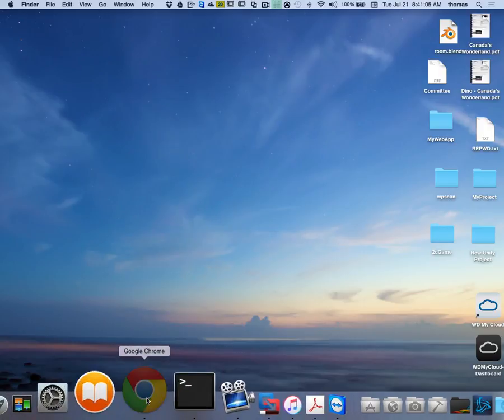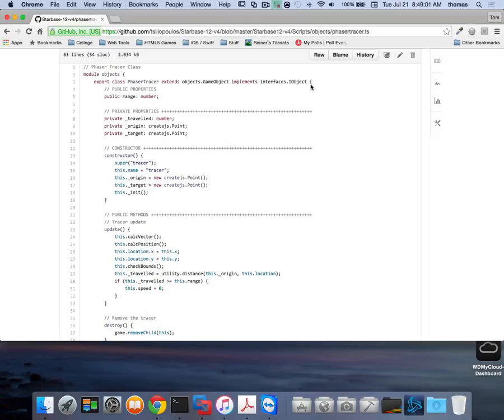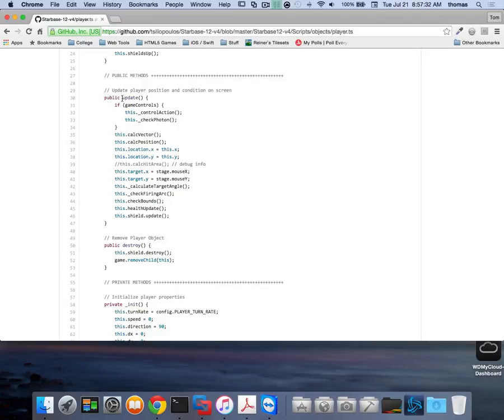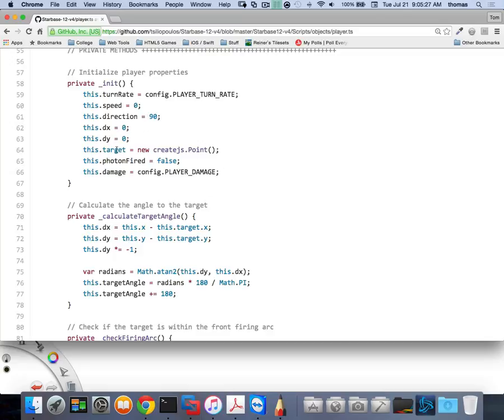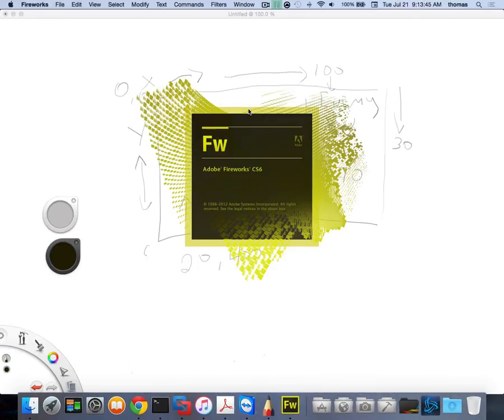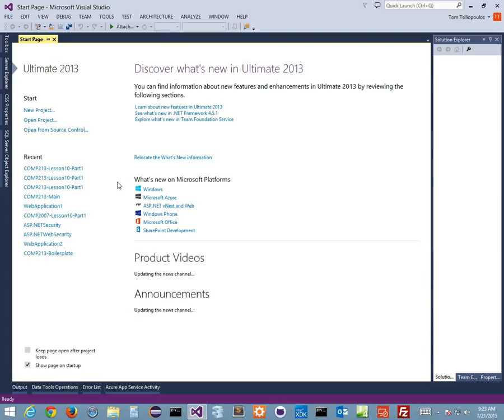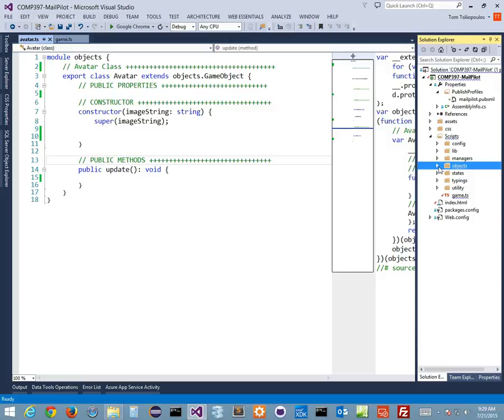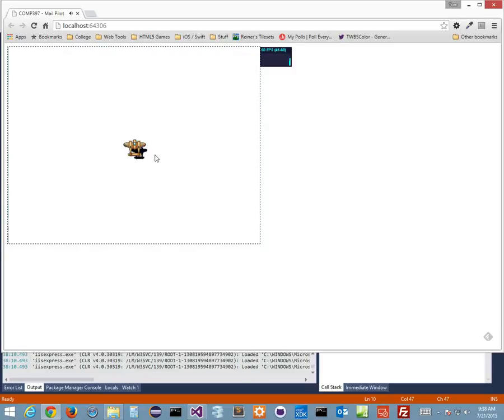COMP397 - Lesson 11 - Part 1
Keyboard Controls